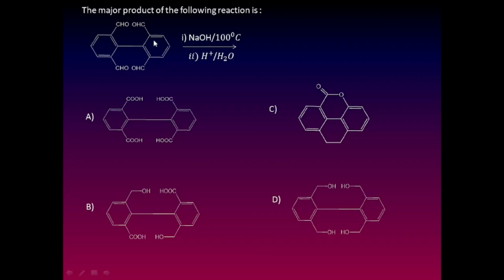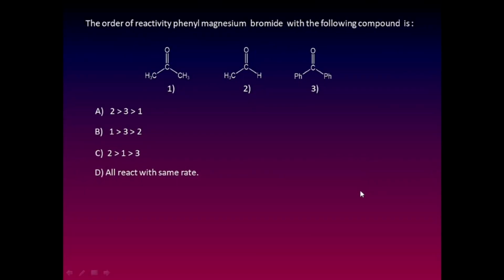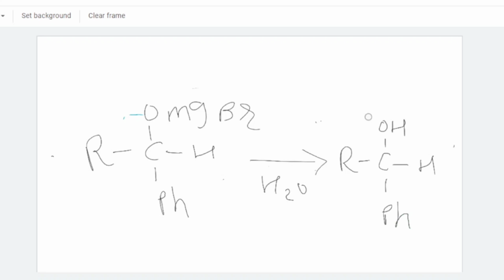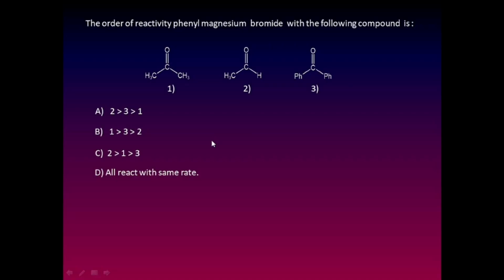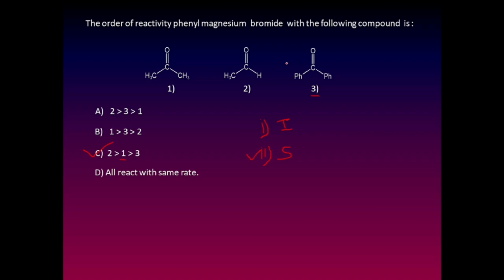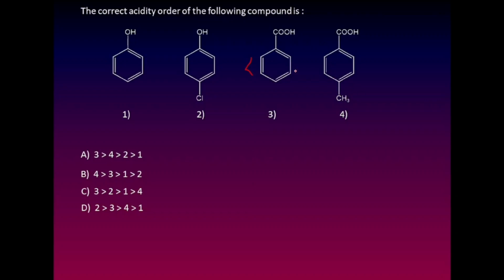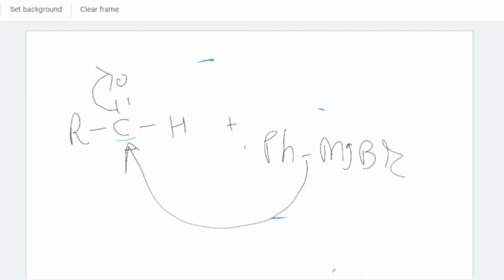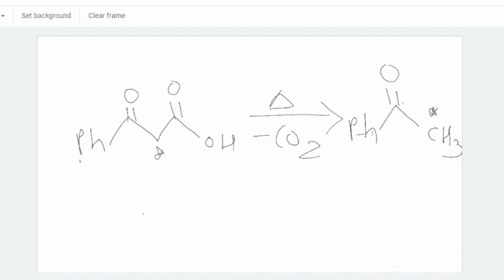Tricky questions For jeemain2023 gate neet csirnet by Samir Dokadiya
0:00 Intro
0:26 Q-1
1:55 Q-2
8:37 Q-3
10:09 Q-4
14:35  Q-5